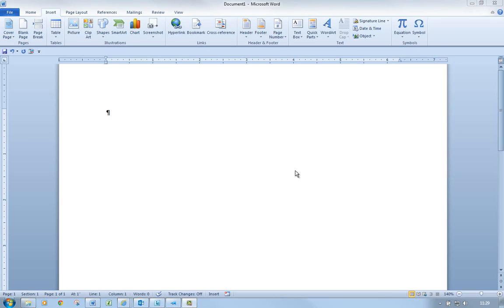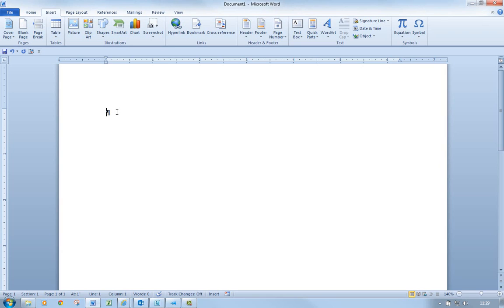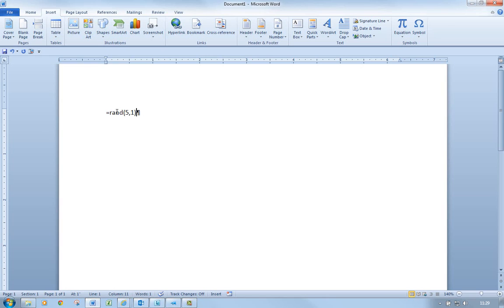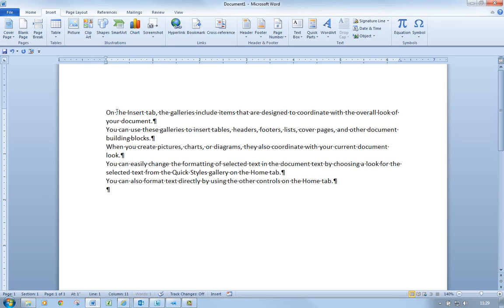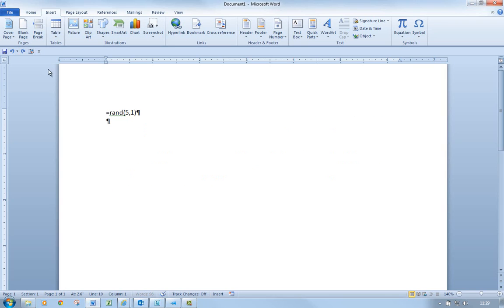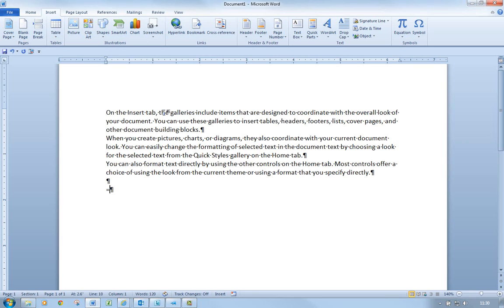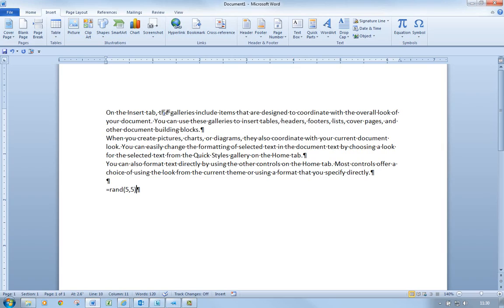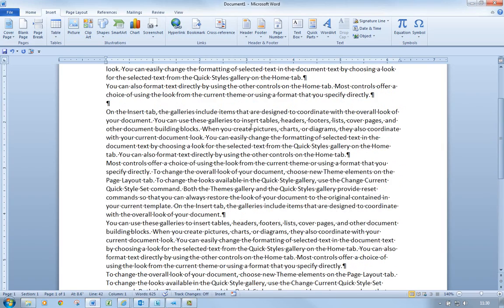How To: Insert Random Text into Word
New Horizons Computer Learning Centre London

In this video Newson teaches us How To insert random text into a Microsoft Word document. This useful trick can help if you need to insert some text in order to format your document!

If you would like to request a 'How To' or 'Tricks & Tips' video just send what you would like to learn to